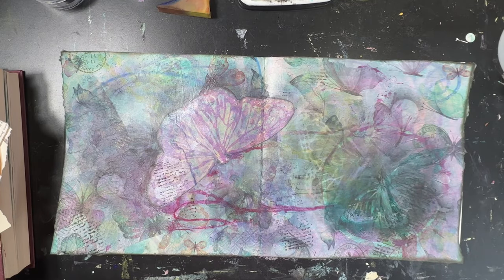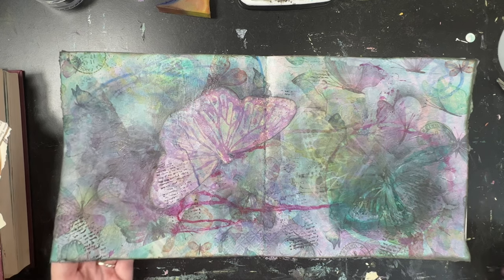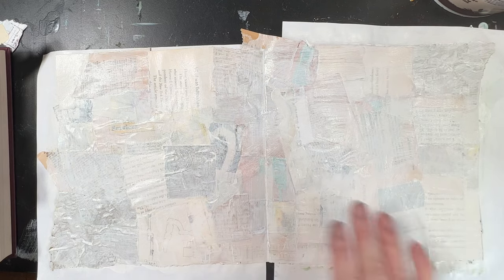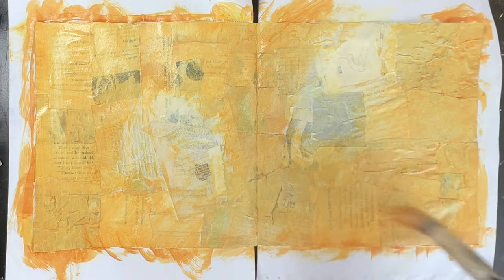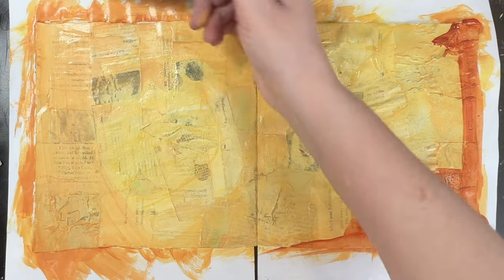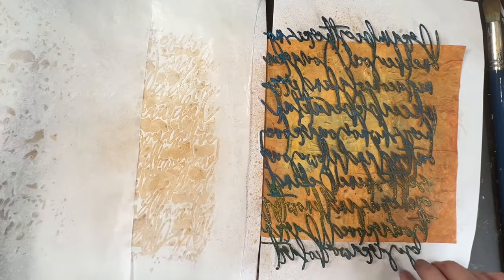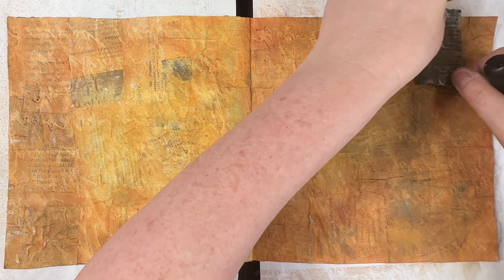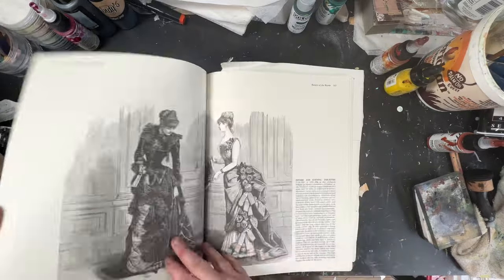Mixed media art journal: Victorian vintage style using collage, acrylic paint, pan pastels, stencils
Time stamps
0:00 to 11:56 - preparation of vintage style pages

11:57 to 13:15 - flip through of Victorian fashion etchings book

13:16 to 16:22 - quick image transfer to create scrappy picture

16:23 to 26:32 - page decoration and embellishment.

Stencils from @PMartistStudio designed by @FroyleArt and @CeriGriffiths

I used papers, matte medium, gesso, acrylic inks, high glow acrylic inks, pan pastels, mod podge, mica sprays.

I have started an art journal in a hardback sketchbook that lays flat!!
This page is in a vintage style with a Victorian theme.

Kirsten 🌻